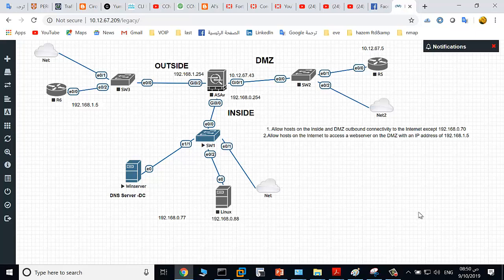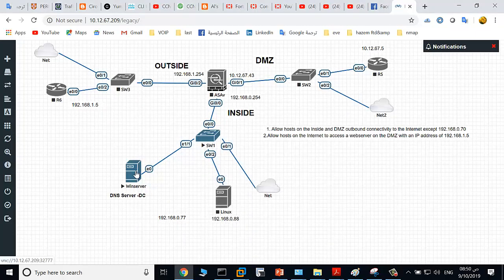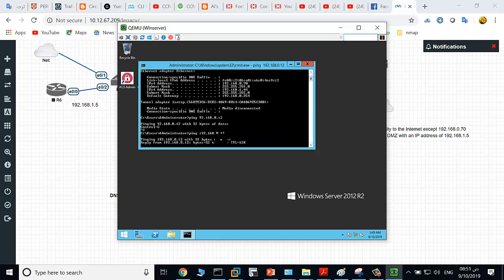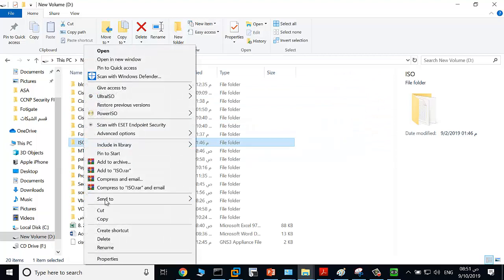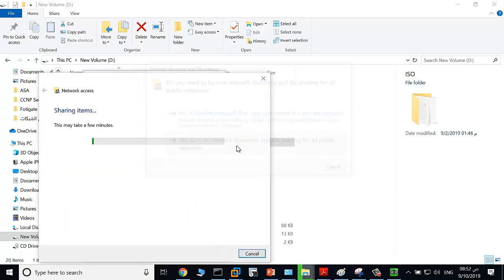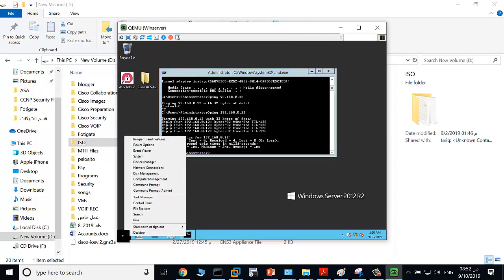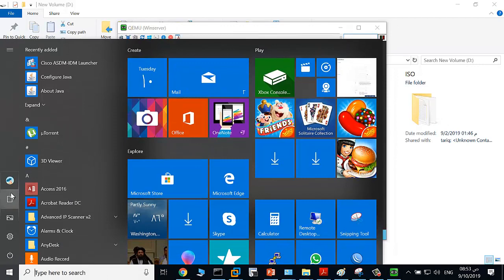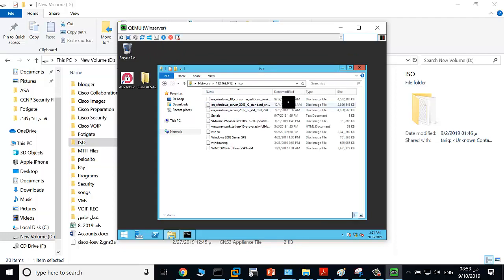How to copy files from local machine to eve host windows or linux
How to copy files from local machine to eve windows 7
How to copy files from local machine to eve windows 10
How to copy files from local machine to eve windows server 2012
How to copy files from local machine to eve windows server 2016
How to copy files from local machine to eve linux
EVE-NG copy files from local machine to eve host
how to copy a file from local pc to eve windows or linux host
copy files from local machine to eve host windows or linux
copy a file from local machine to eve host machine
how to connect your local pc to eve host
To get automatic updates on your facebook, join a facebook group